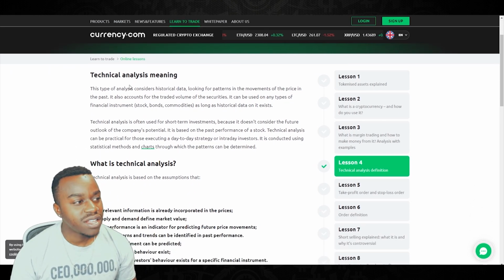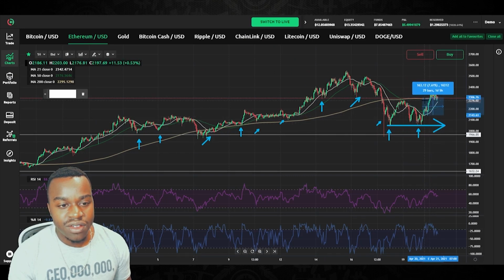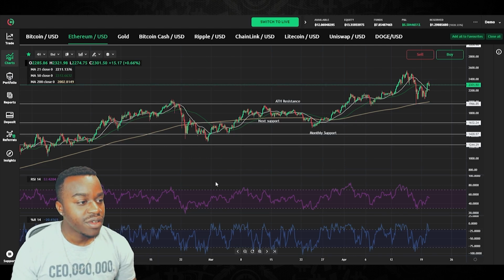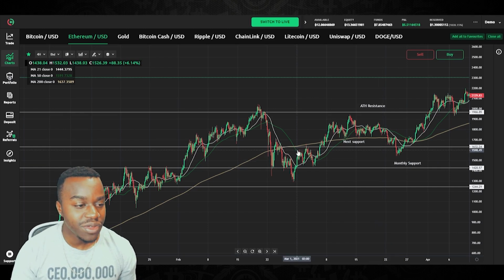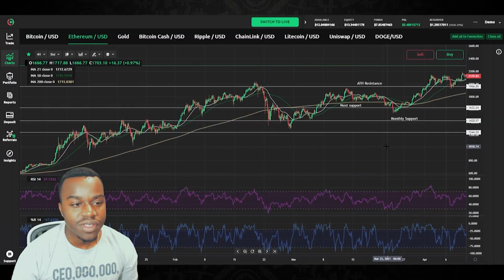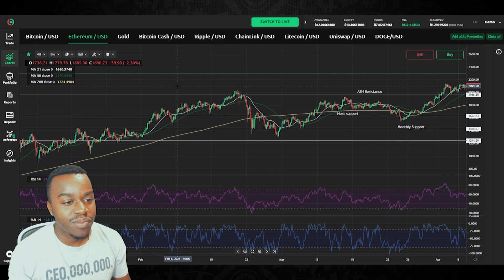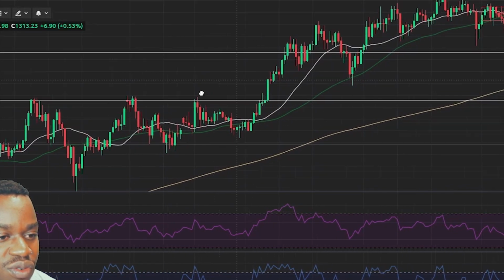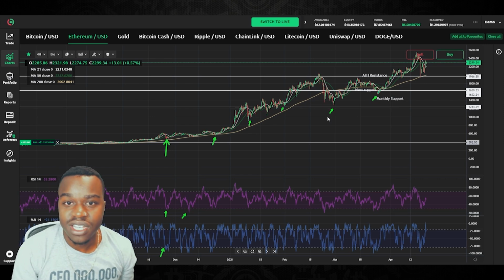Top 7 Tips for Cryptocurrency Technical Analysis: Charts for Beginners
Today we’ll dive deeper into the world of technical analysis, cryptocurrency charts and the tools that can help you become a better trader. So stay with us for our top 7 tips for cryptocurrency technical analysis.

Technical analysis for beginners may certainly seem like a highly complex subject at first, and it really does require a little bit of time to get the hang of. But learning how to read crypto charts isn’t as difficult as it may appear initially, and with the help of our tips and some practice on your own, you will soon be able to successfully apply the acquired skills.

Especially when it comes to trading volatile stocks like cryptocurrency, technical analysis charts are an invaluable tool to help investors navigate the market. And when it comes to crypto technical analysis charts, the first thing to know is what patterns to look out for.

Make sure to subscribe to the Currency.com official channel if you want to be notified about our next video on crypto technical analysis cryptocurrency for beginners, as well as other trading tips and tricks.